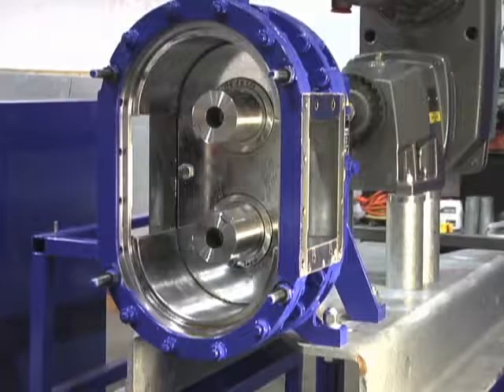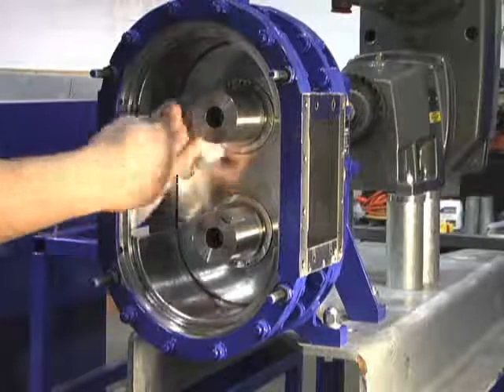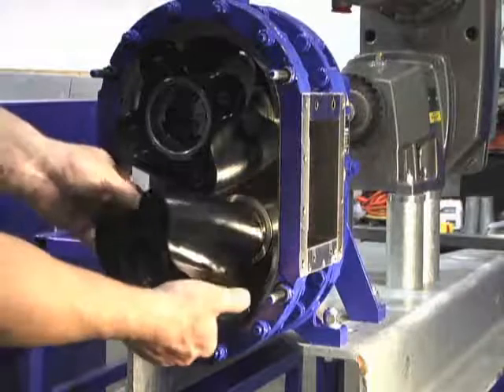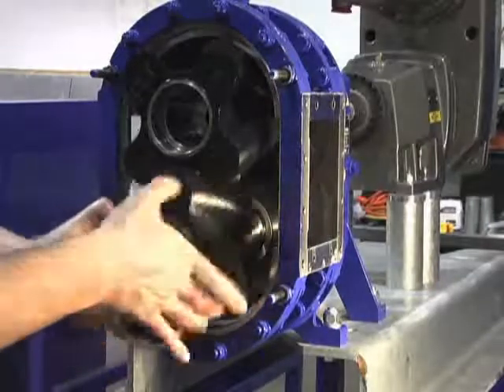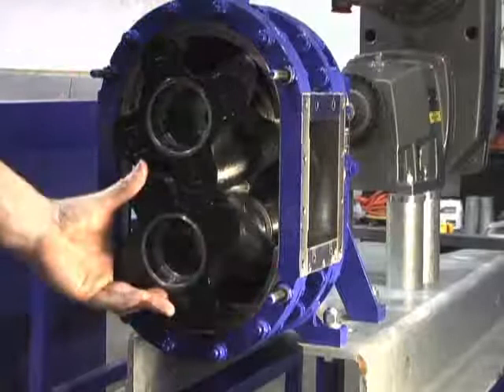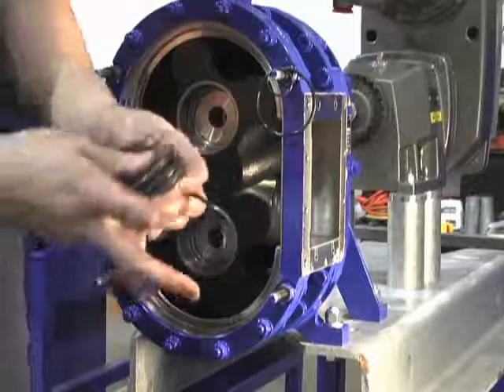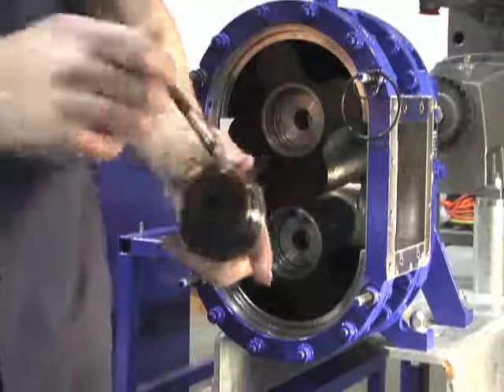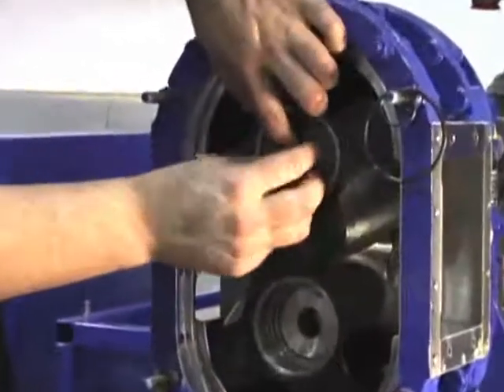Vogelang VX Pump Service: Installing Rotors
Installing Rotor, Rotary Lobes in a Vogelsang VX Pump, service video